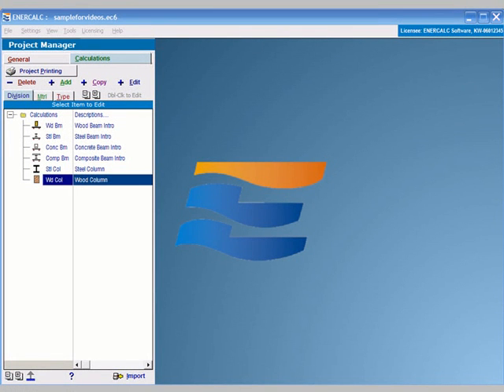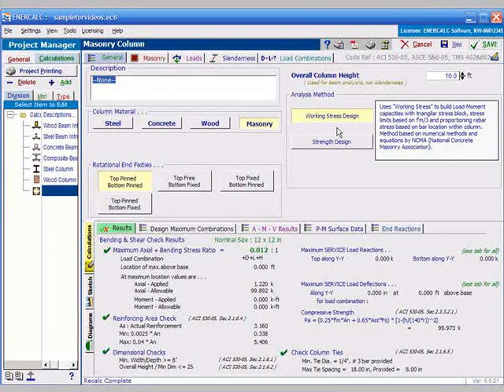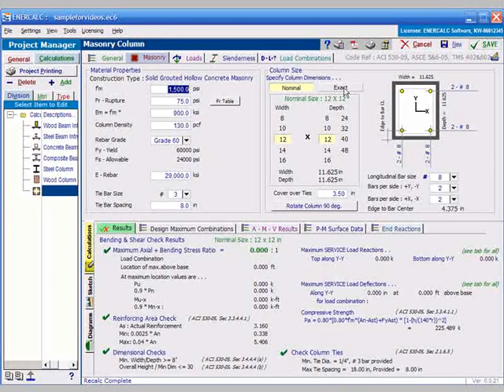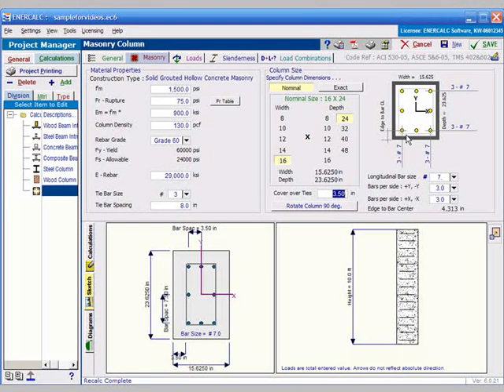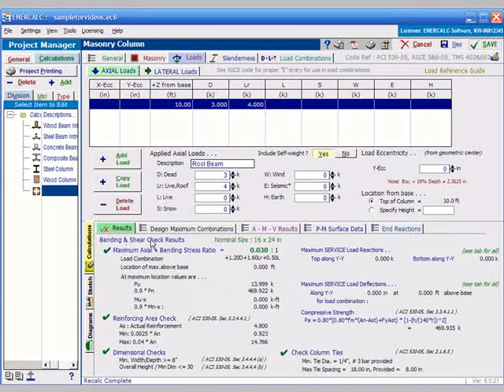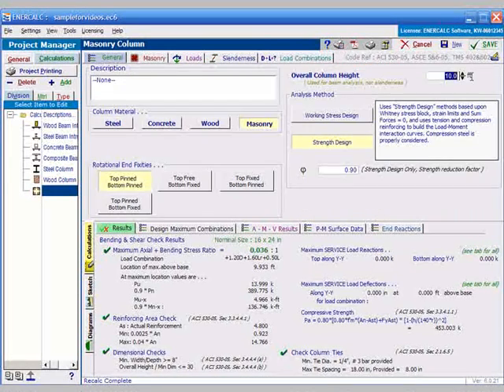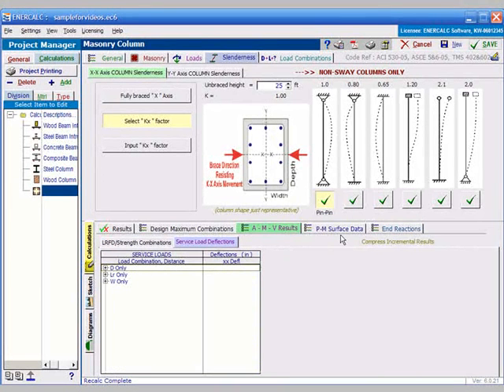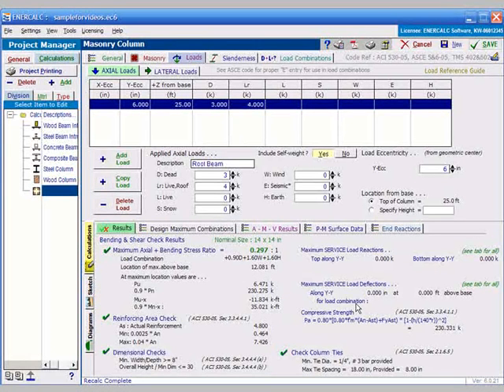SEL : Masonry Column Design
Tour through using the Masonry Column Design module in the ENERCALC Structural Engineering Library.